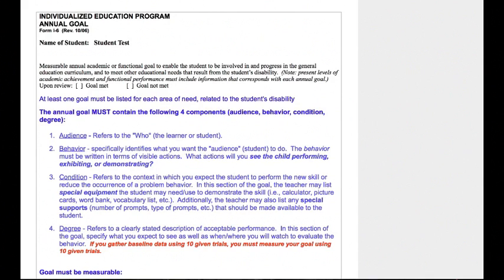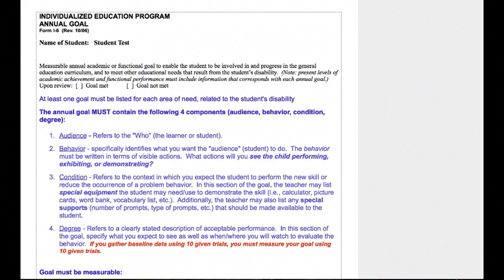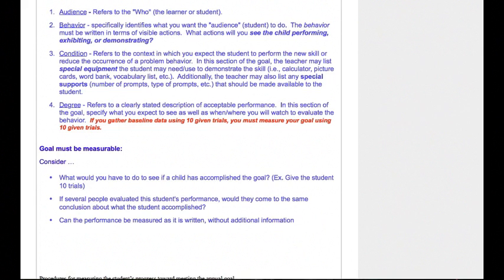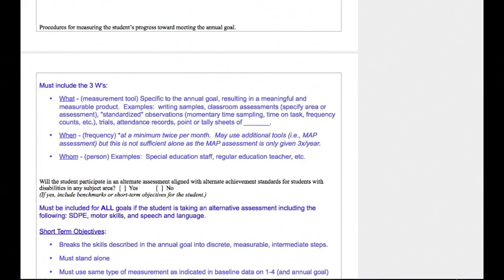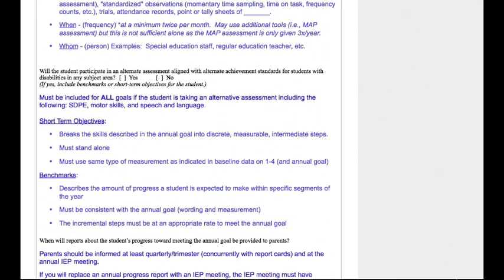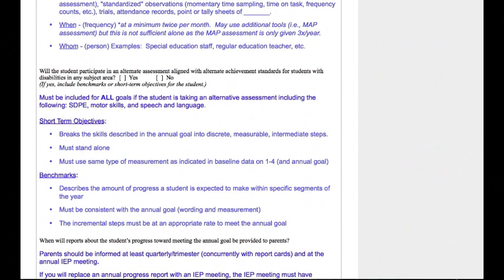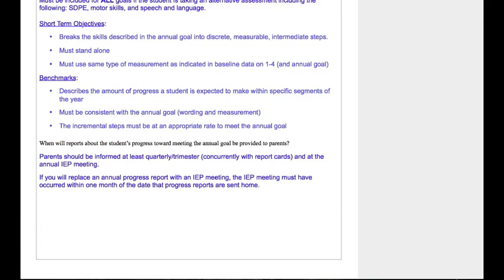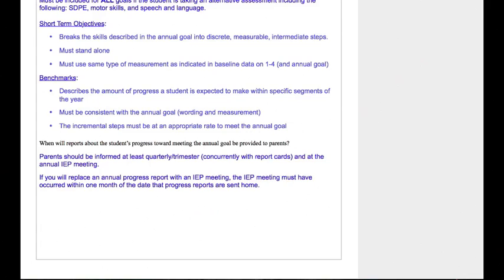I-6 Compliance Webinar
Webinar explaining the I-6 page of the IEP.